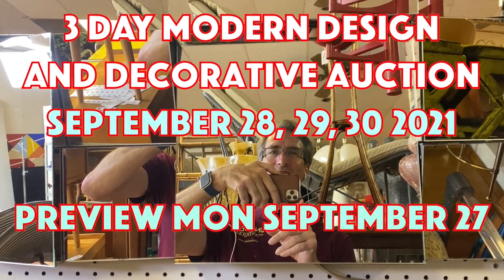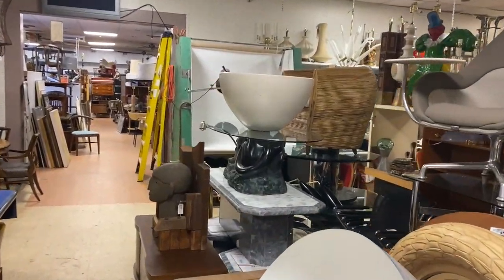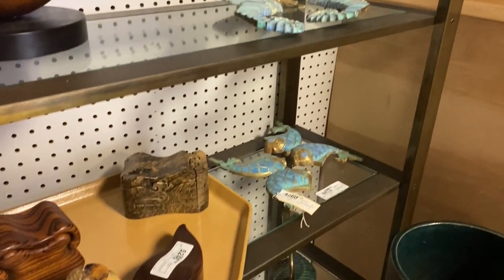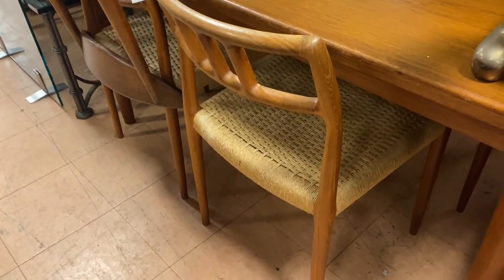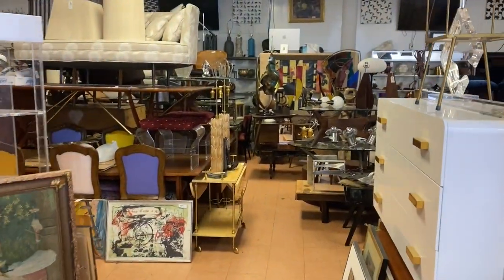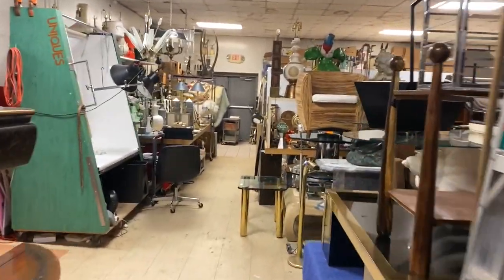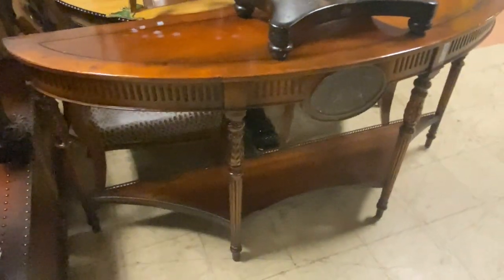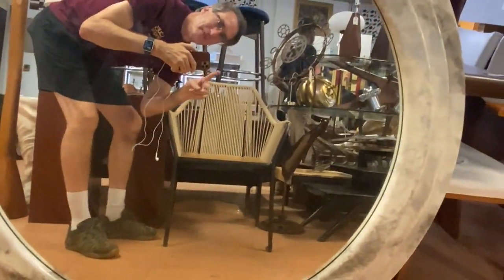September 28, 29, 30 2021 Modern Auction HD 1080p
This is the walkthrough video for our September 28, 29, 30, Modern Design  Auction.
Online Bidding only.